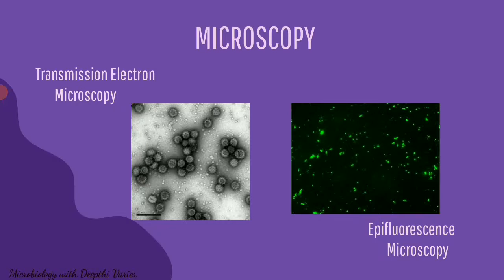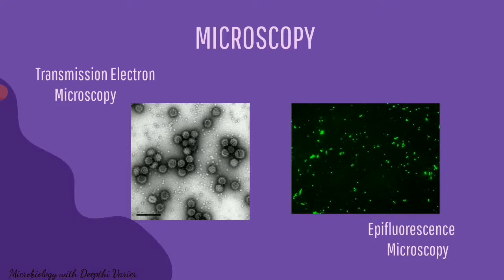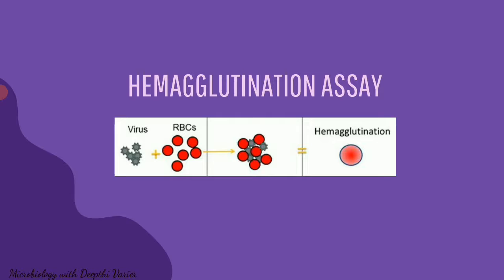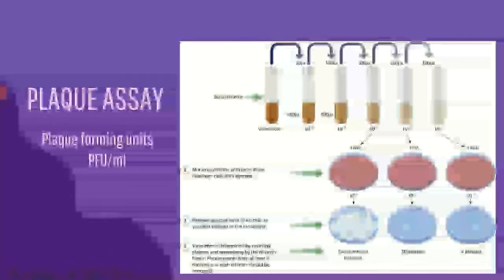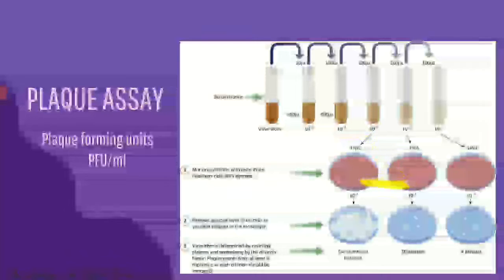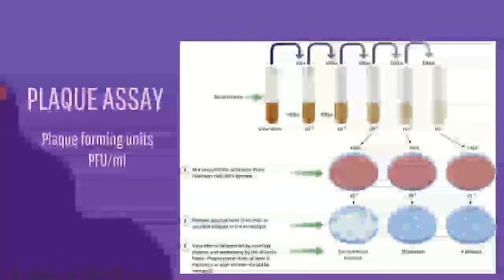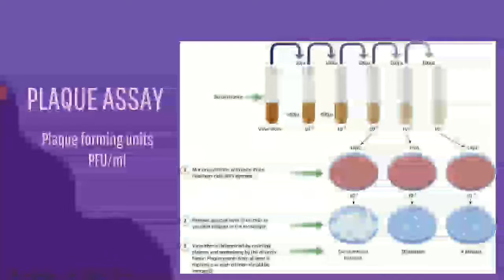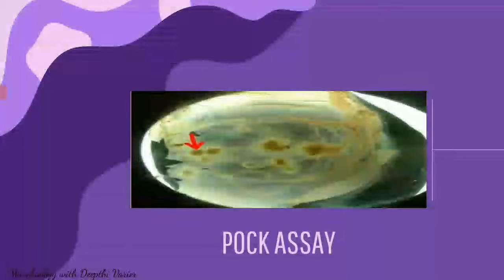Enumeration of Viruses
Once viruses have been obtained in the pure form we need to enumerate them before proceeding further. This video presents a brief overview of the assayofviruses